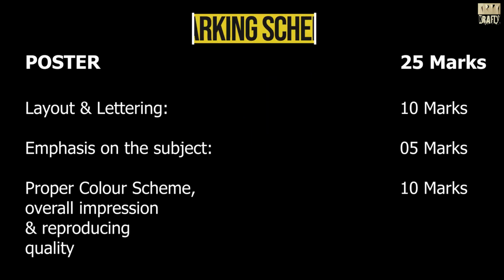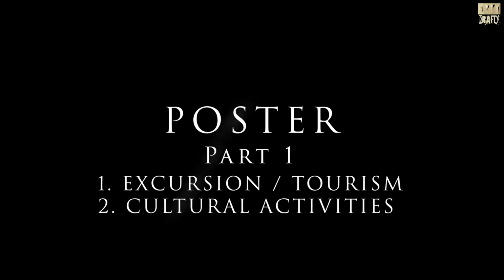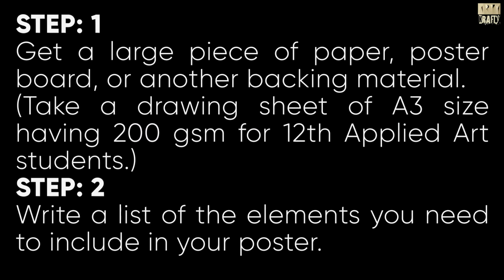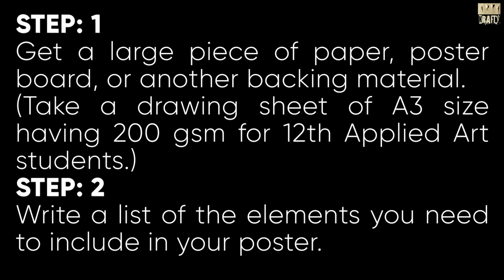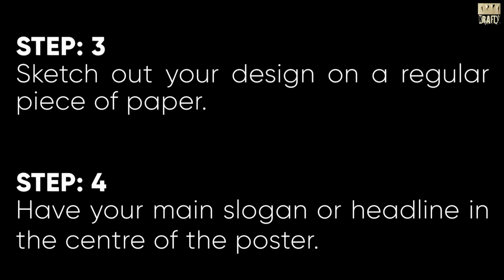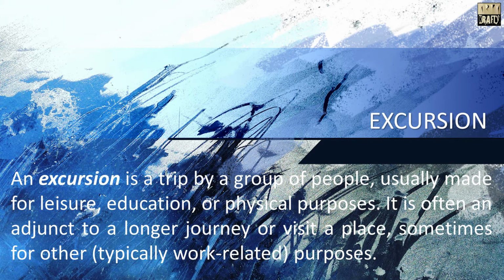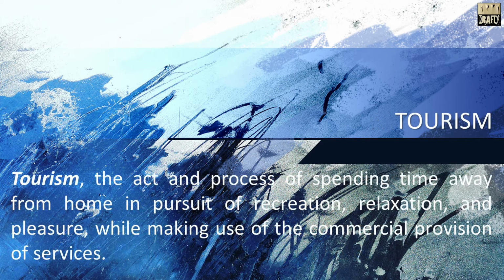APPLIED ART or COMMERCIAL ART PRACTICALS - EPISODE 4 | CBSE | POSTERS | 12th Std!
Applied Art or Commercial Art Practical, Episode 4: It includes Posters on TWO categories - 1) Excursion/Tourism 2) Cultural Activities
It's a video for the students studying in 12th Standards of CBSE schools & those who has opted Applied Art or Commercial Art as one of their subjects.

►Downloads:
1. Revised CBSE Fine Arts Syllabus
2. Practical Syllabus 12th Applied art:

4. Nine Easy Steps to make a POSTER

► TIMESTAMPS:
00:00 Introduction
01:01 Marking Scheme
01:27 List of Topics
02:54 Nine Easy Steps to make a Poster
05:52 Excursion/Tourism
08:30 Dance Festival
09:20 Food Festival
10:00 Music Festival